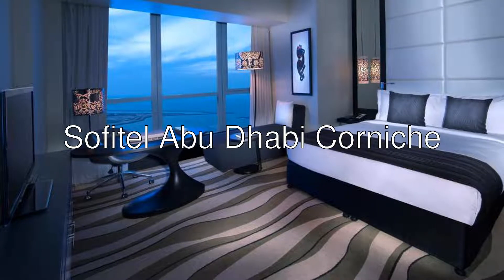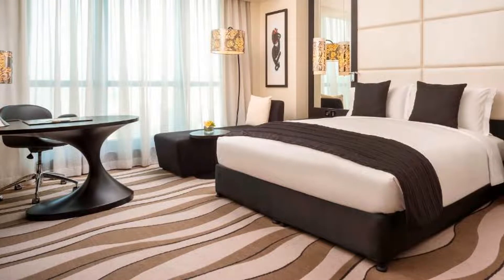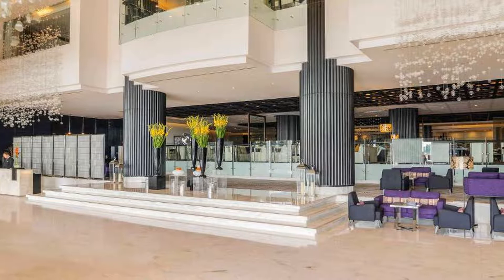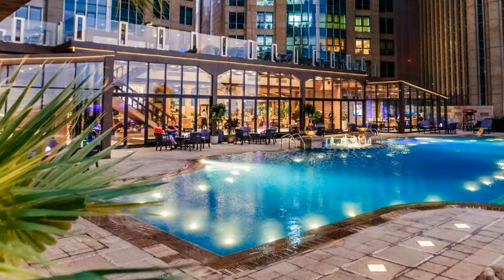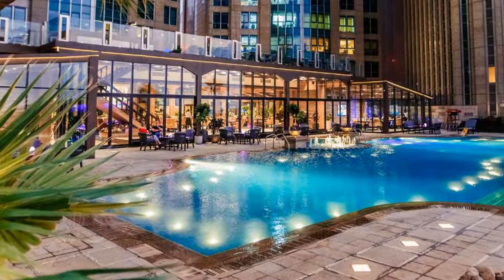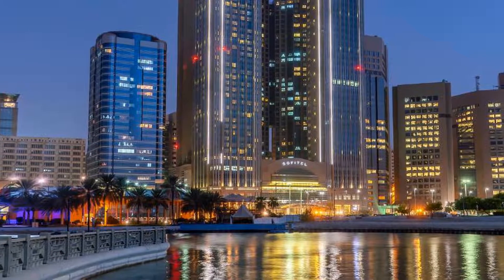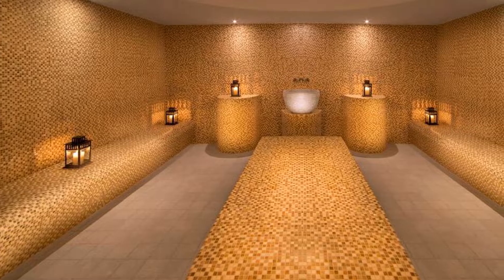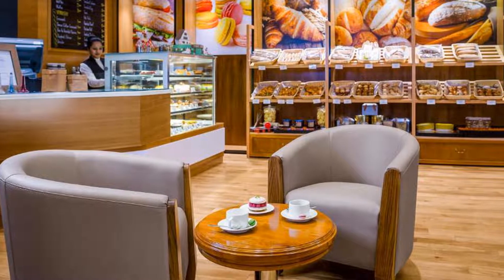🏨 Sofitel Abu Dhabi Corniche Review 2022. Abu Dhabi, United Arab Emirates